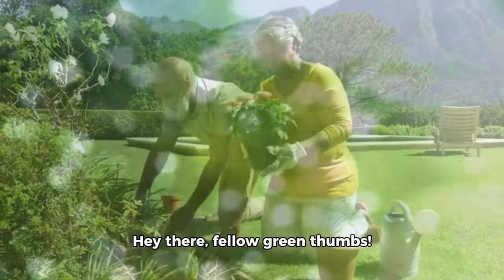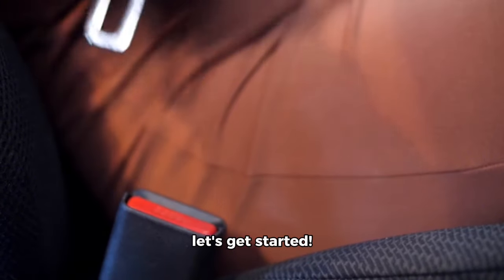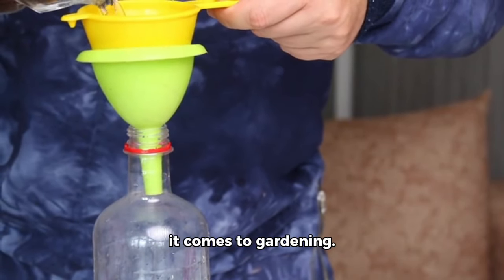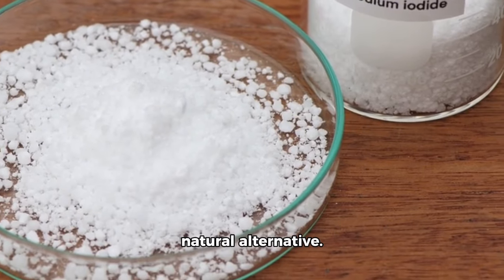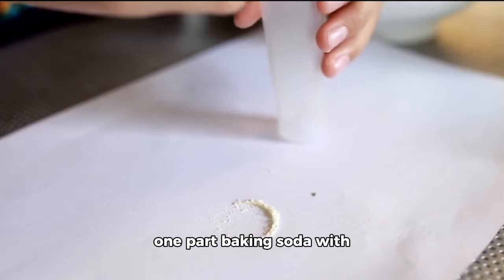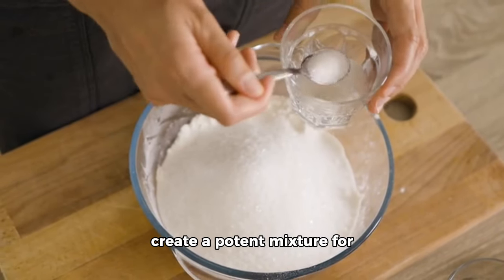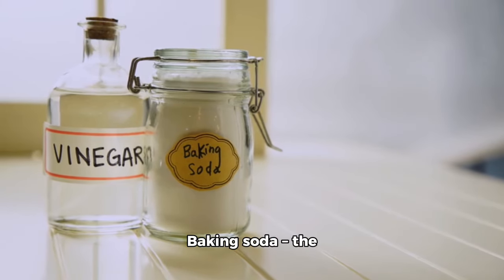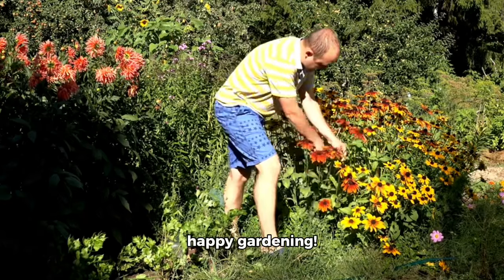10. Tips benefits of ￼baking soda to your plants.